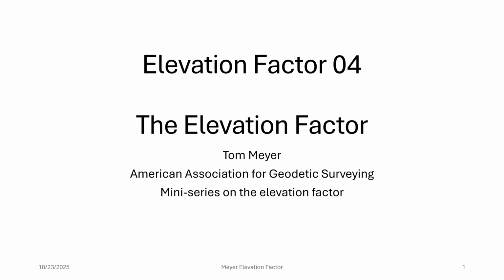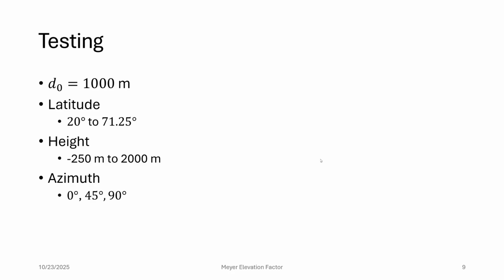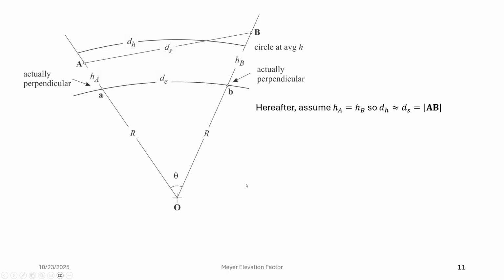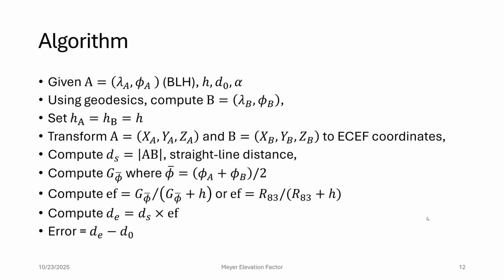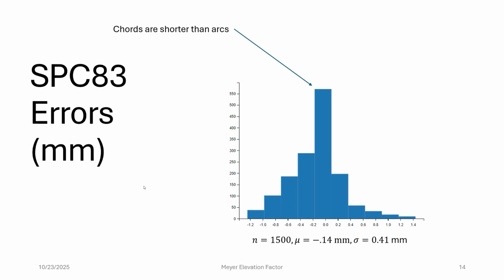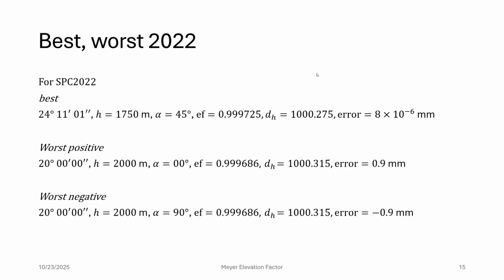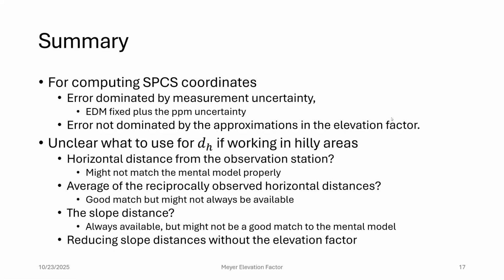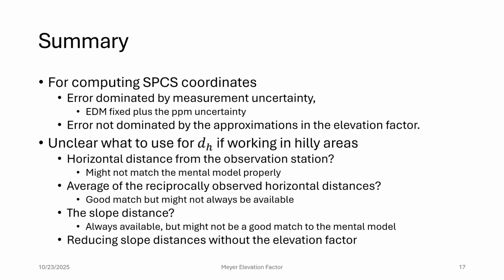AAGS 04 Elevation Factor TM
In this video we complete the explanation of all the terms in the elevation-factor formula and then begin examining the elevation-factor formula itself. The elevation-factor formula reduces a horizontal distance observed at height to a corresponding distance on a reference ellipsoid, but the formula is an approximation, so in this video we conduct a number of numerical tests to determine how well the elevation-factor formula does its job if both stations are at the same height. In the next, and final, video, we test again for scenarios where the stations are not at the same height, and we introduce two formulas to do this reduction using slope distances.